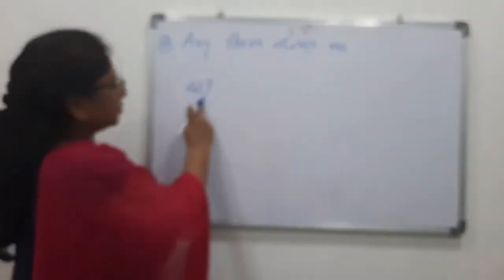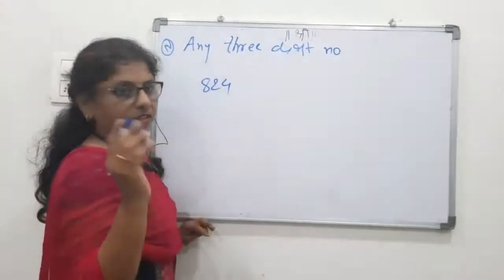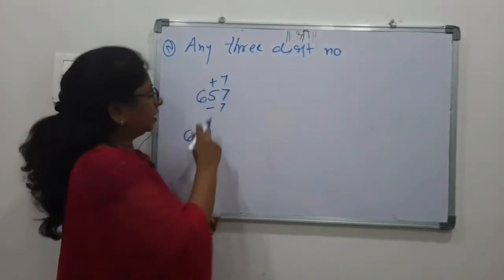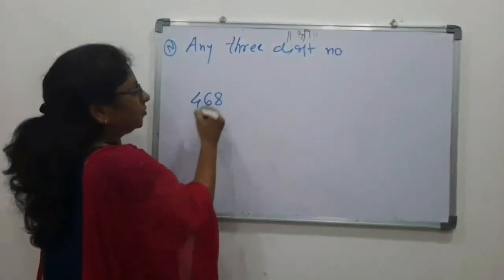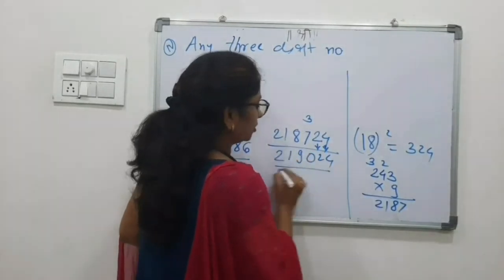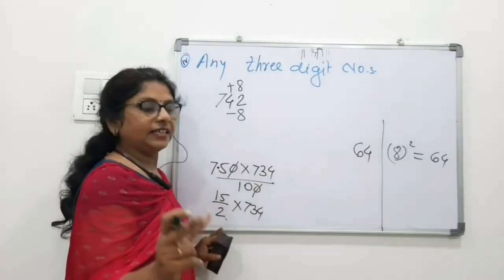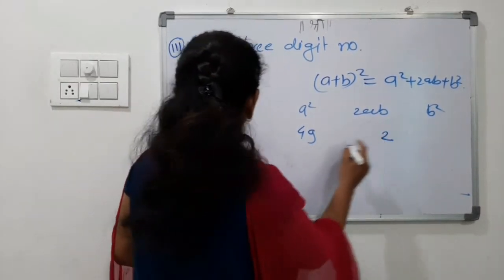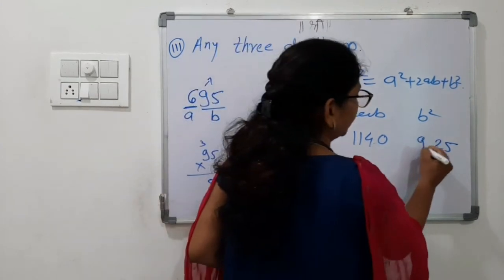Shakuntala devi square tricks. Category 4.(More examples)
Extra practice examples for three digit numbers,to find squares.

Students always struggle for learning (by heart) squares of big numbers,it is not possible and convenient to learn or find by multiplying big numbers each time.

So here I brought very simple and genuine amazing methods to find square of any two or three digit number within seconds in three parts.

Enjoy and keep learning.

Thank u.

Square trick,square, vedic maths,how to find square,Find square of any two and three digit number within few seconds,tricks to squares,swatideshmukh,swatipawade